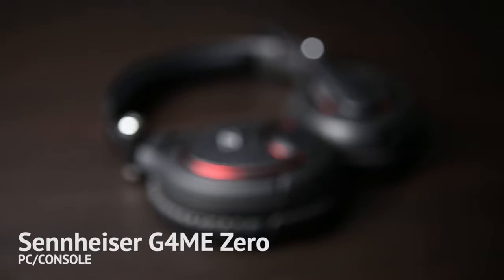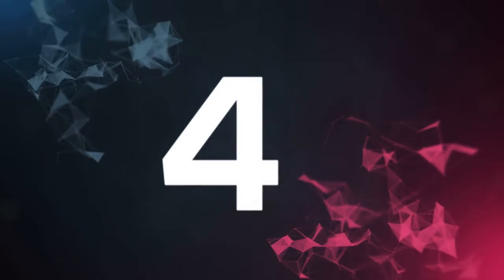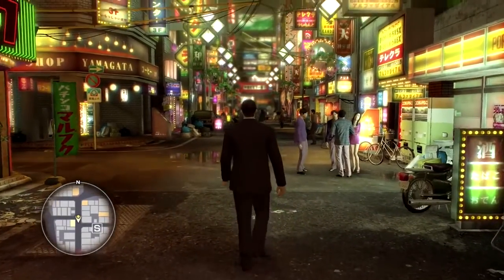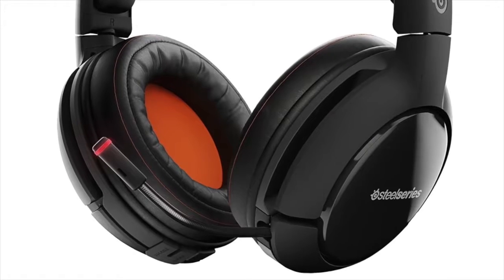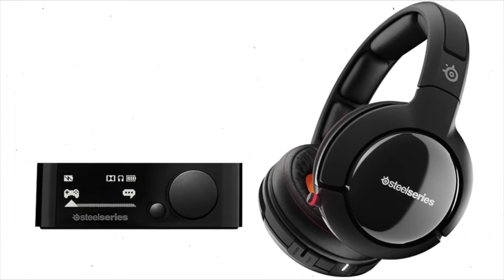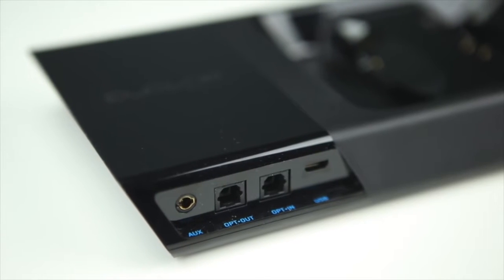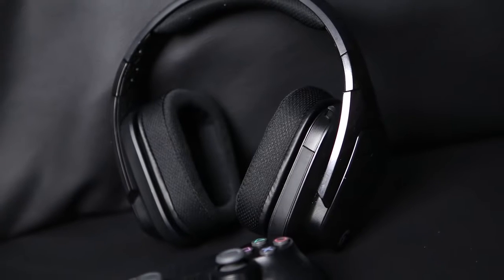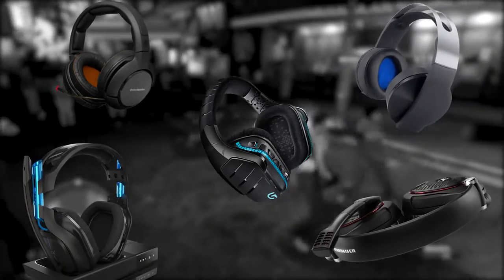Top 5 Gaming Headsets for 2017 Pro